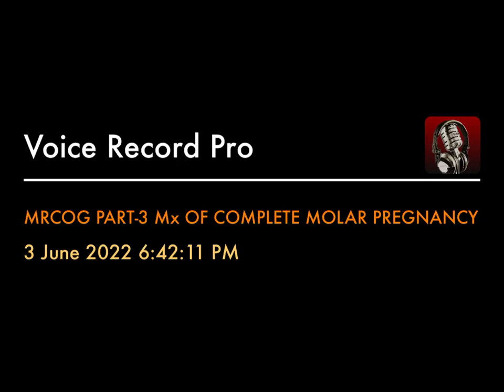MRCOG PART-3 Mx OF COMPLETE MOLAR PREGNANCY/CaseDiscussions For MRCOG-3/Dr.Shabana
Short audio clip on Management of Molar pregnancy for MRCOG Part-3 for Simulated patient task in a patient friendly language.
Sharing link of telegram group- Case Discussions for MRCOG part -3/ Dr.Shabana